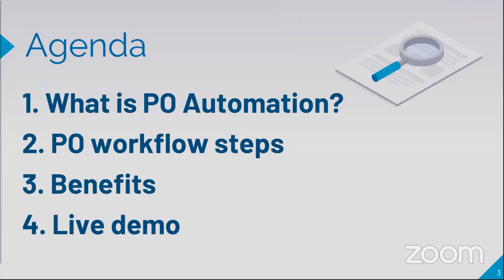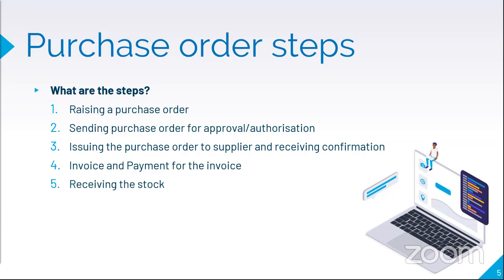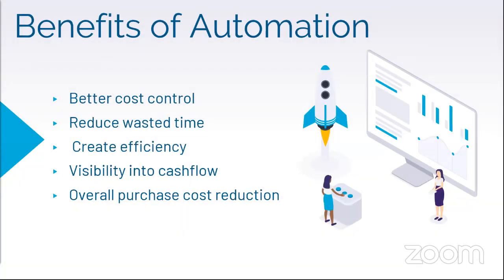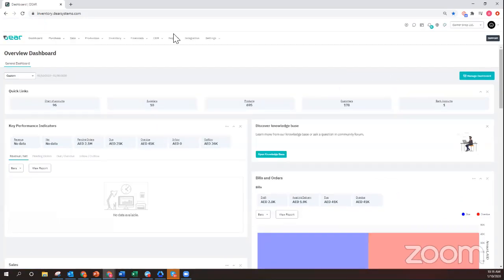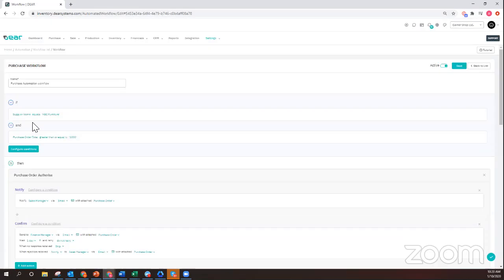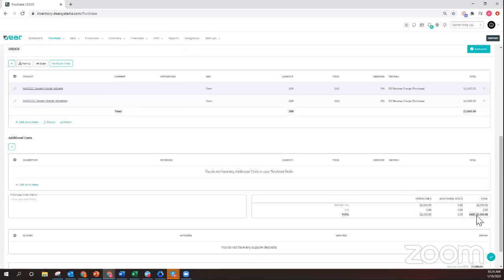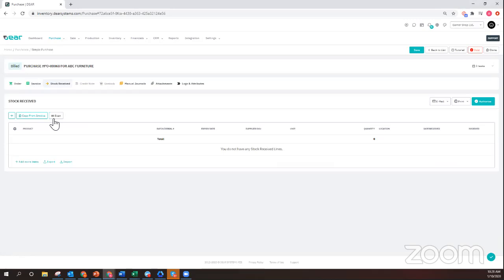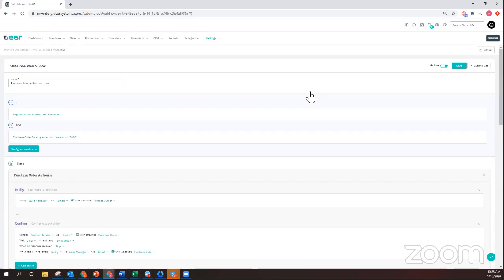Webinar - Purchase Order Automation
Webinar Agenda:
What is PO Automation
PO workflow steps
Benefits
Live Demo